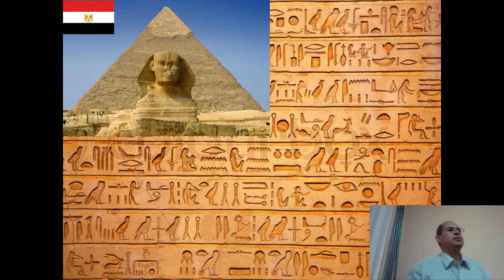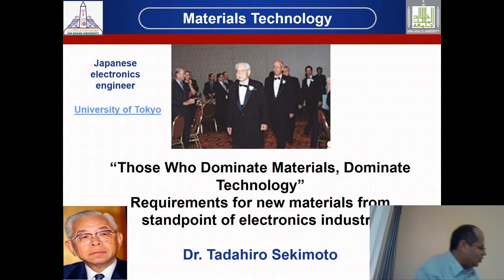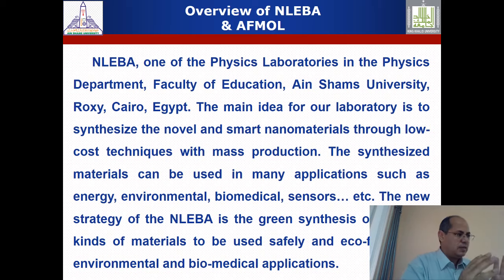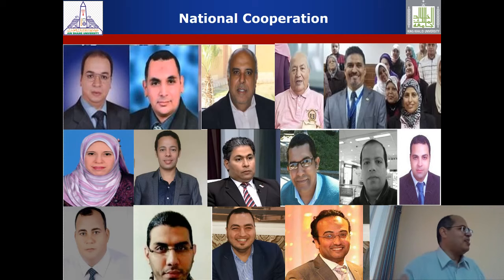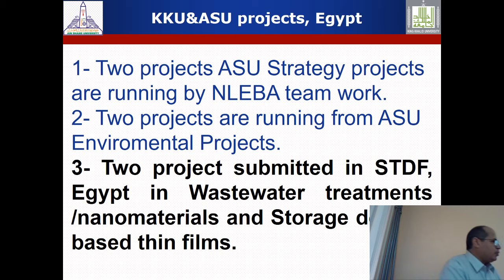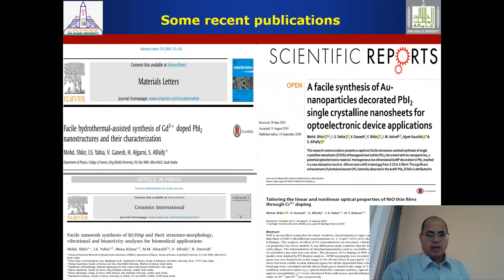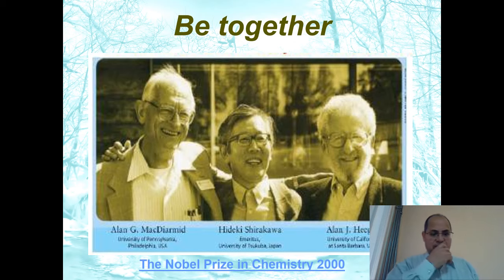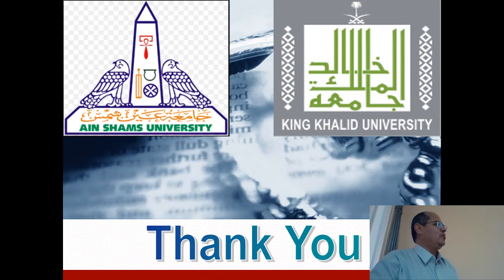Smart Materials Live 13/03/2019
Prof. Ibrahim Yahia.
Start: March 13, 2019. 15:00 UTC +3
The Smart Materials Research Institute
nano.sfedu.ru